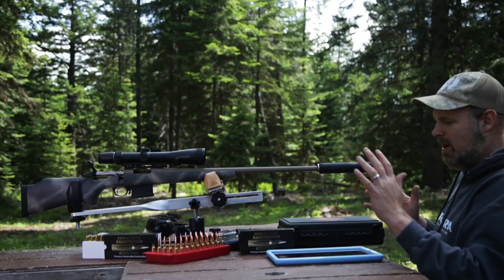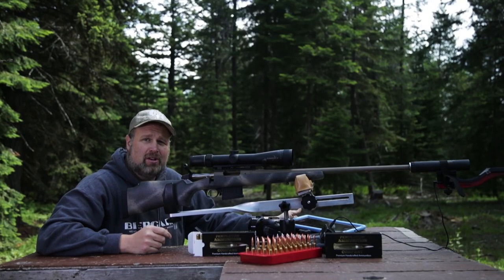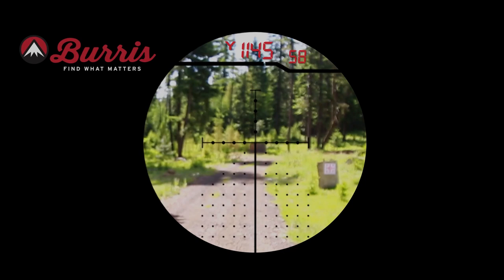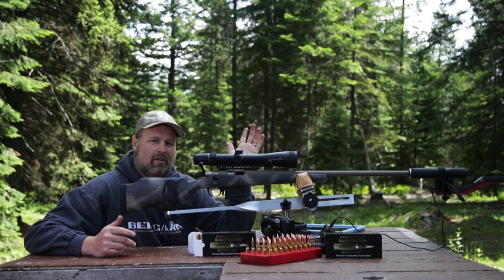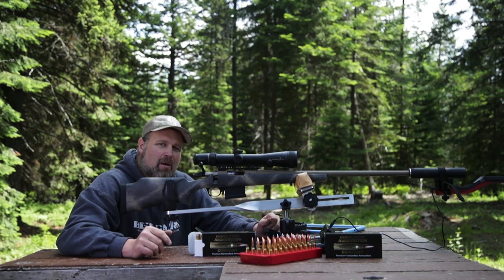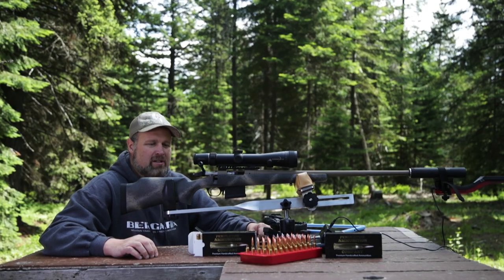Programming the Eliminator III Riflescope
Steve West from Steve's Outdoor Adventures walks you through how to program the Burris Eliminator III Rangefinding Riflescope in less than 6 minutes. The Eliminator is easy to use and really easy to set up.

Simply:
1. Mount the scope
2.Zero the scope at 50, 100 or 200 yards (that's up to you)
3. Enter your ballistic code which you can find

It's that simple. Now you're ready to push a button and extend your effective range!